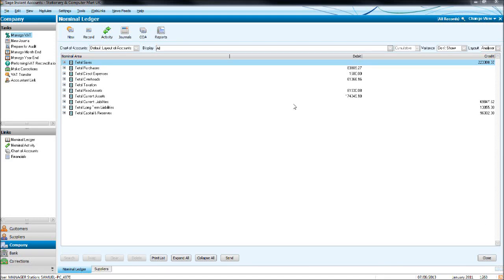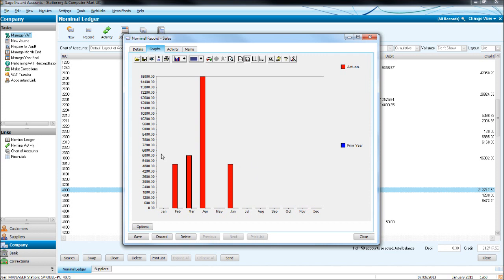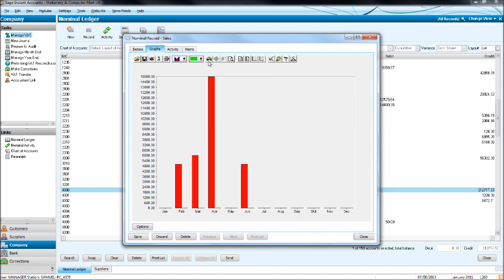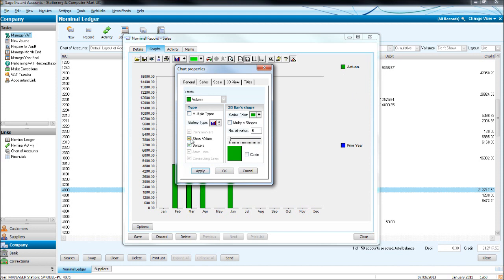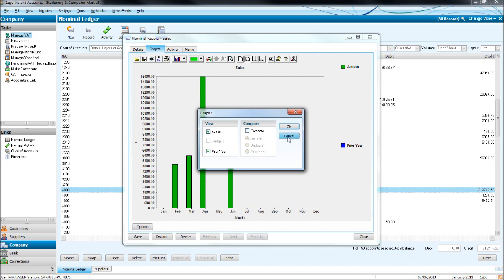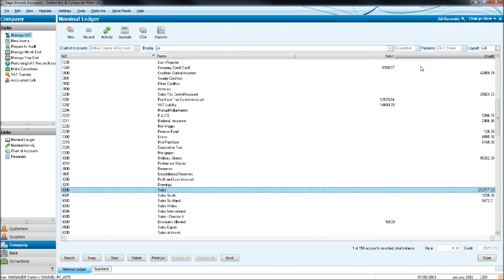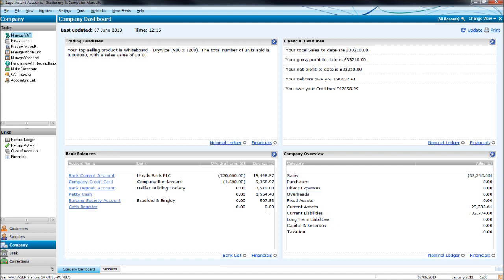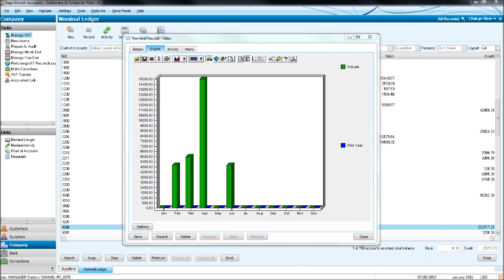Sage Accounting Tutorial - Online Sage Training - #3 Company Module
Free online sage training course.